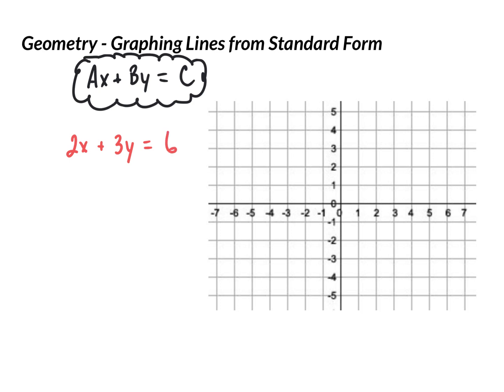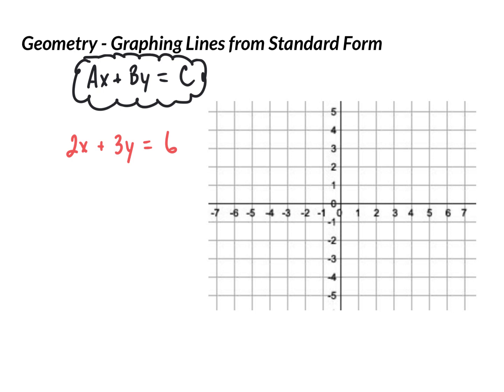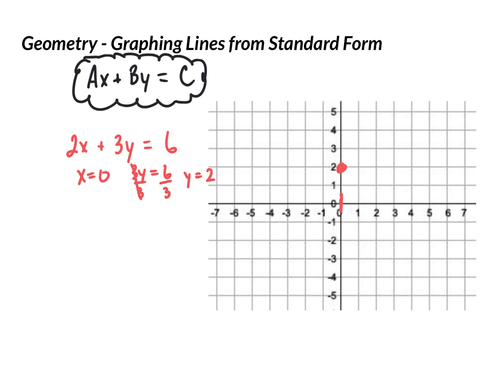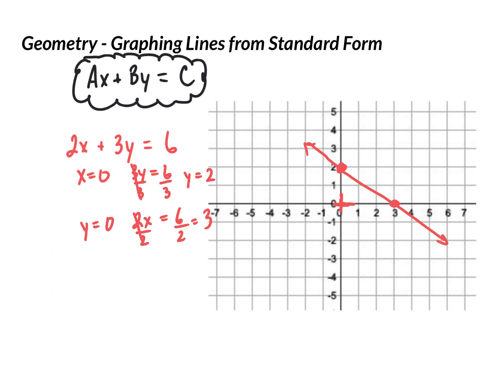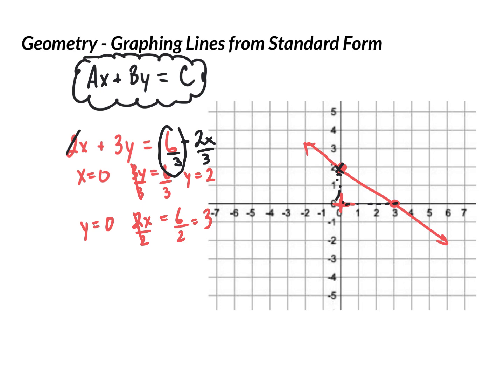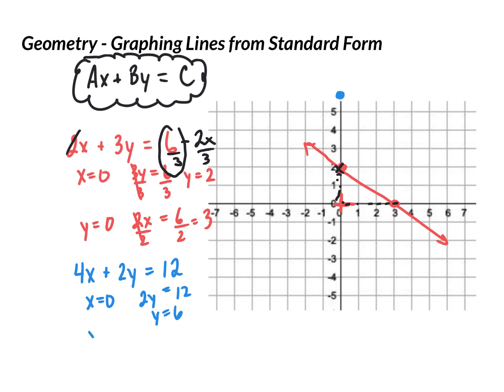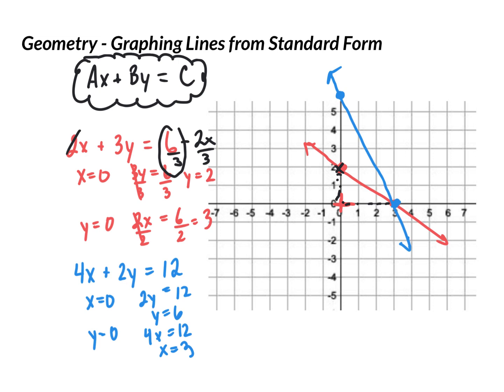Algebra, Geometry Graphing Lines from Standard Form